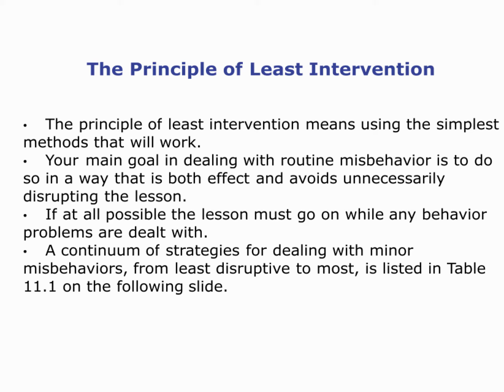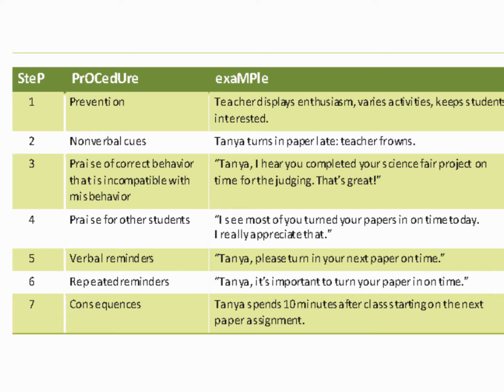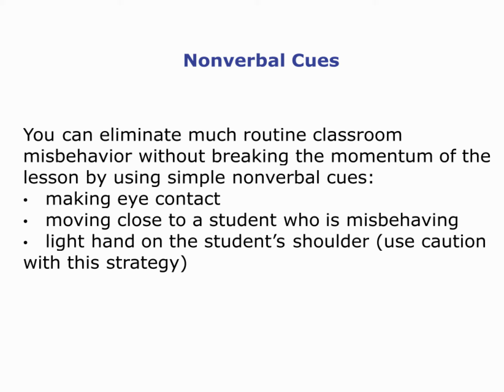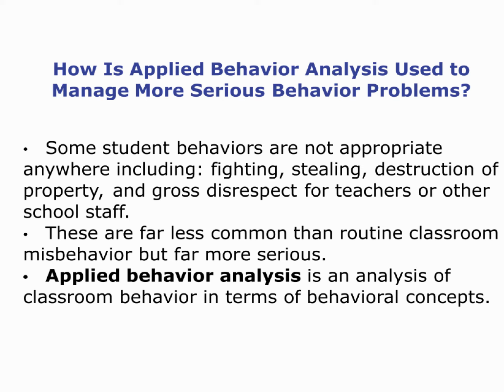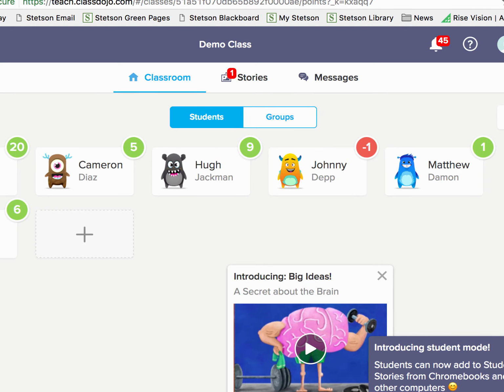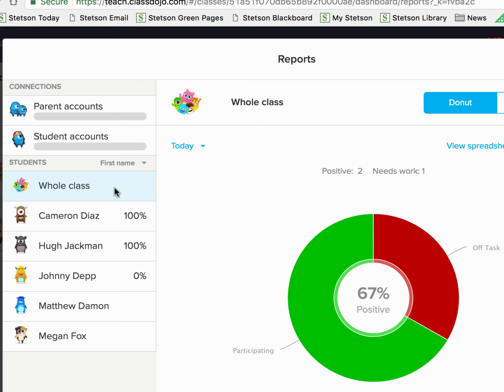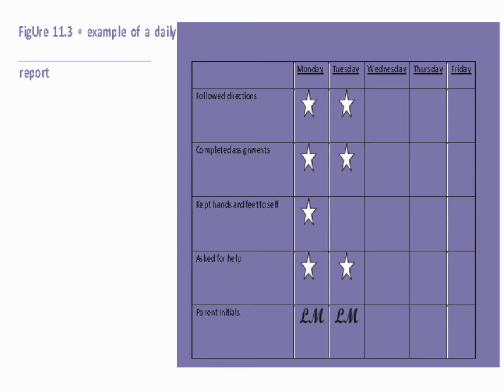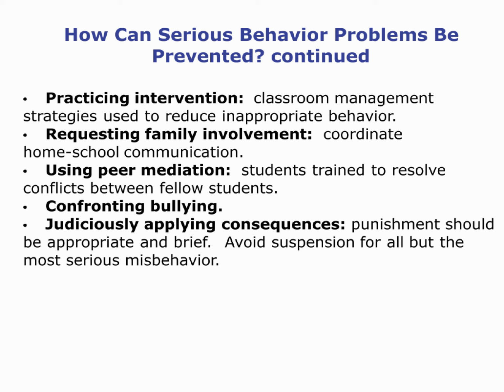Slavin 11 2